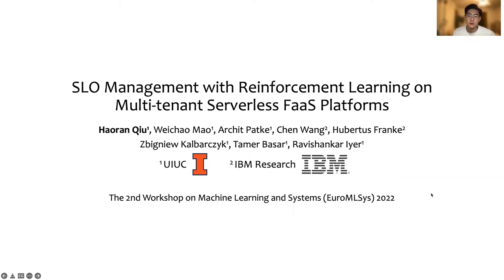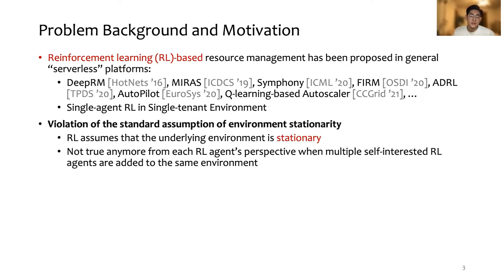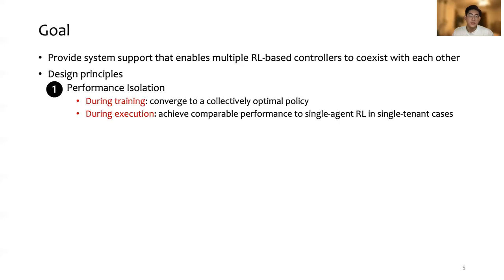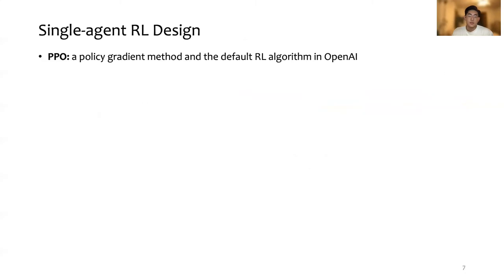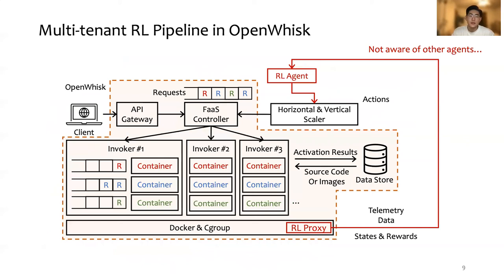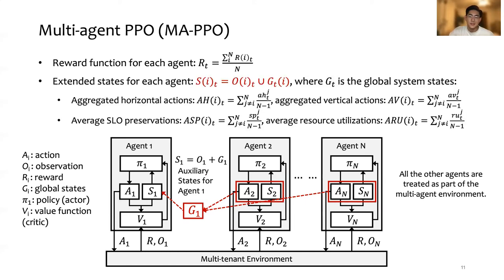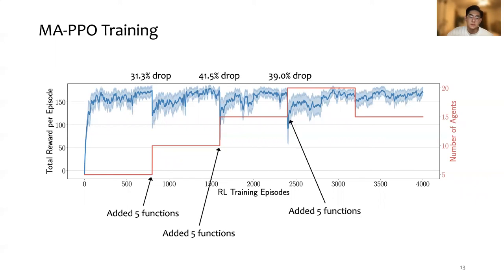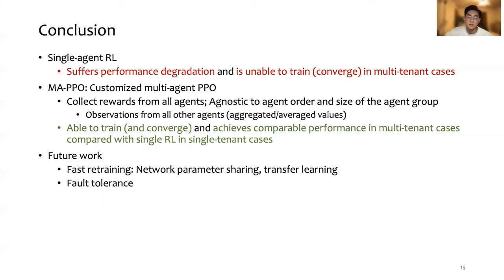Reinforcement Learning for Resource Management in Multi-tenant Serverless Platforms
This talk presents a paper "Reinforcement Learning for Resource Management in Multi-tenant Serverless Platforms" accepted at the Second Workshop on Machine Learning and Systems (EuroMLSys) 2022 which is co-located with EuroSys 2022.